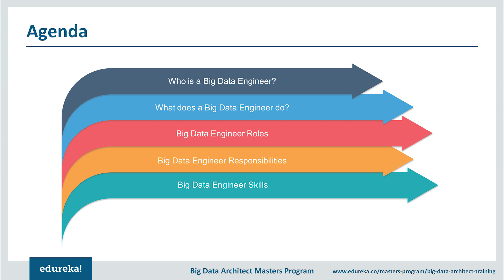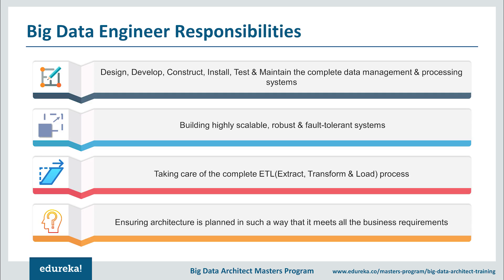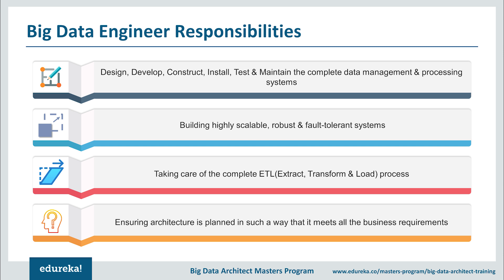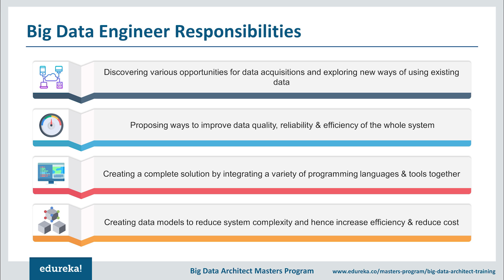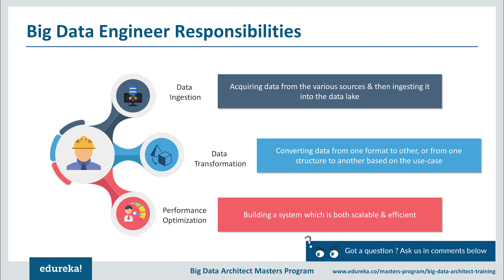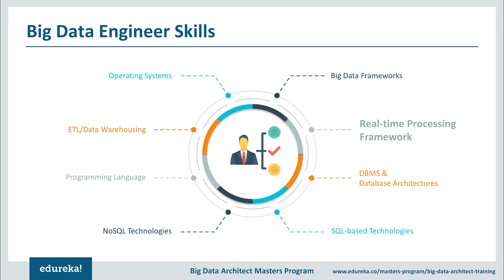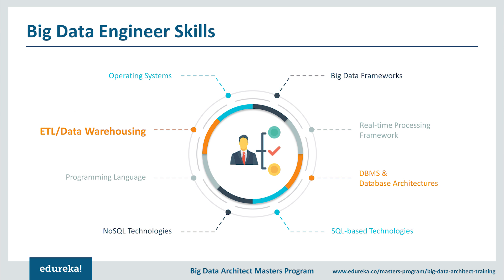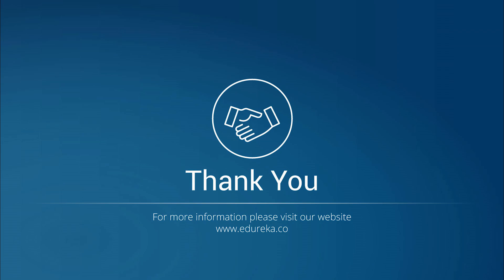Big Data Engineer Roles & Responsibilities | Big Data Certification Training | Edureka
This Edureka video on "Big Data Engineer Roles & Responsibilities" will tell you about the tasks that are expected from a Big Data Engineer. It includes the following topics:

Who is a Big Data Engineer?
Big Data Engineer Roles
Big Data Engineer Responsibilities
Big Data Engineer Skills
How to acquire those skills?

PG in Big Data Engineering with NIT Rourkela (450+ Hrs || 9 Months || 20+ Projects & 100+ Case studies)